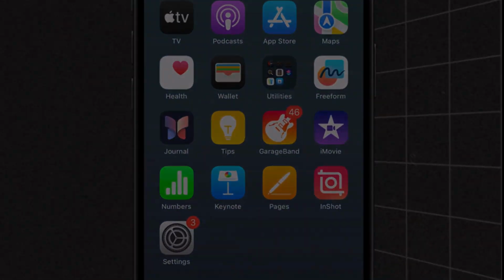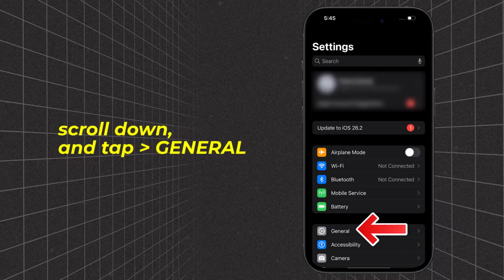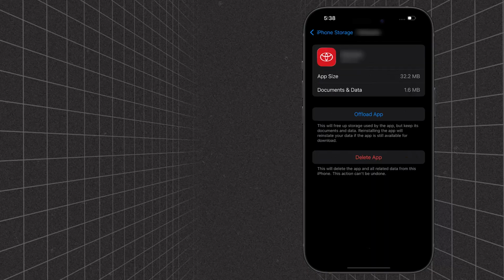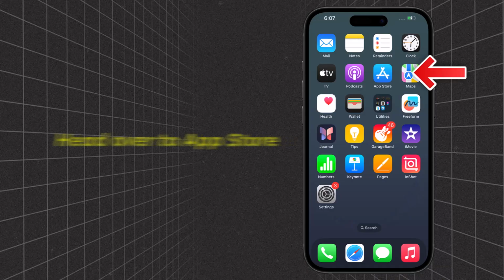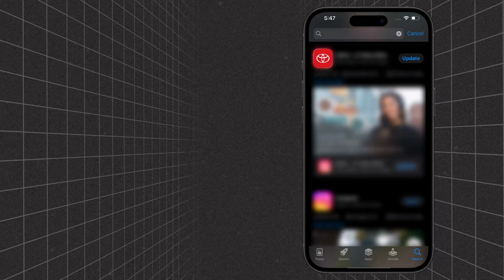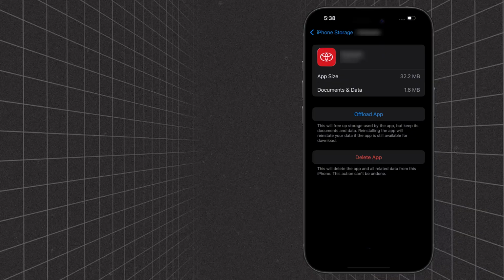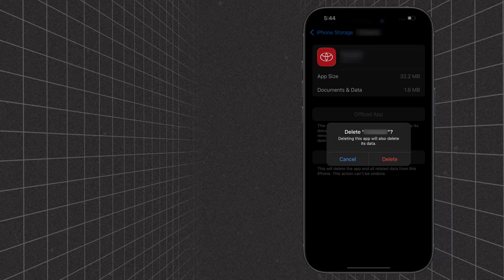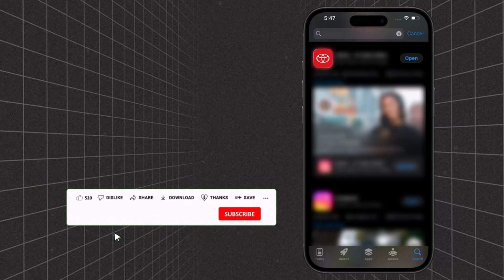Toyota App Not Working: How to FIX Toyota App Not Working (FIXED)